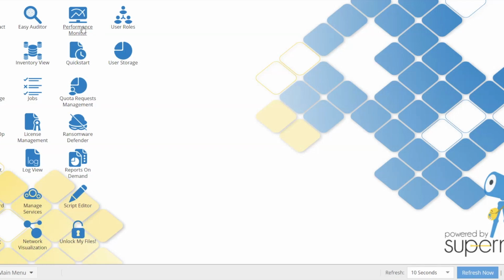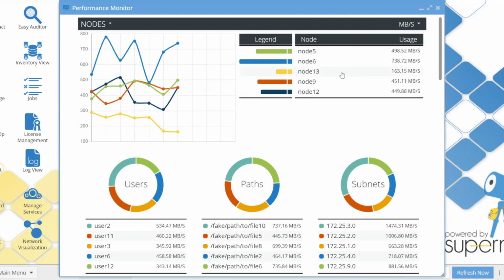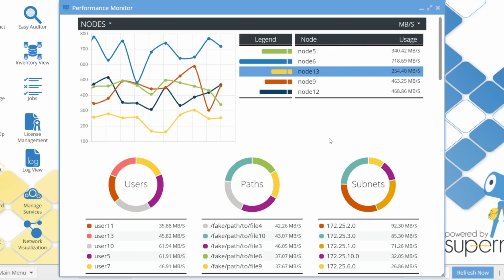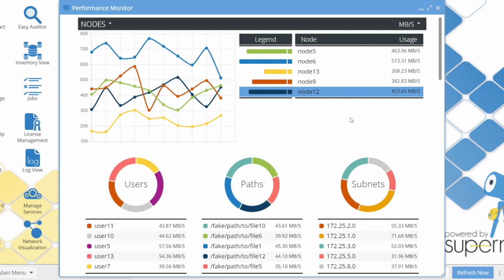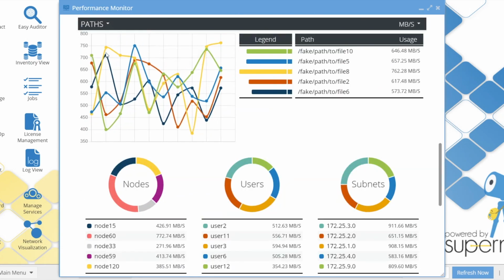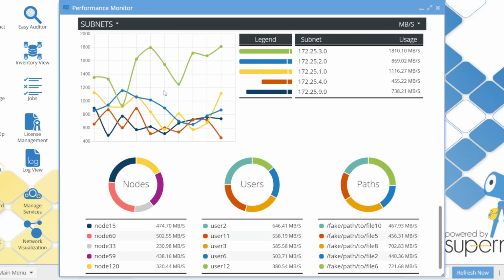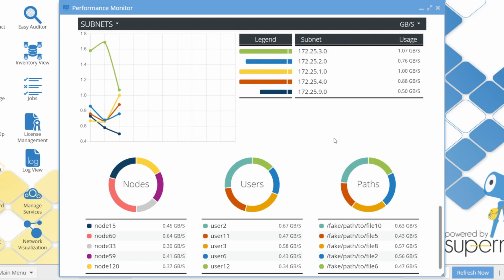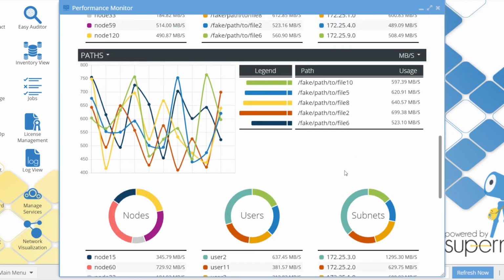Eyeglass Performance Auditor Overview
Learn about how Superna can help debug any performance issues.